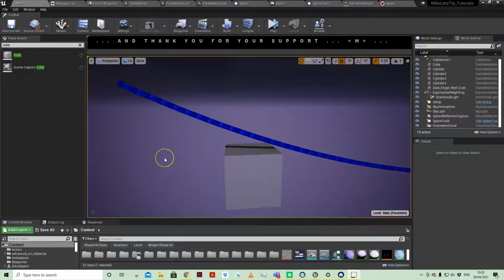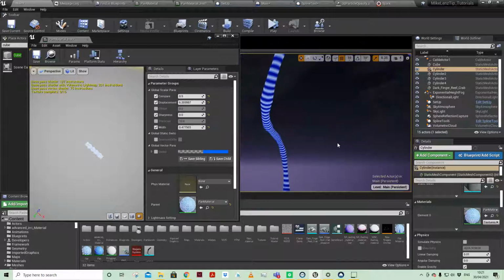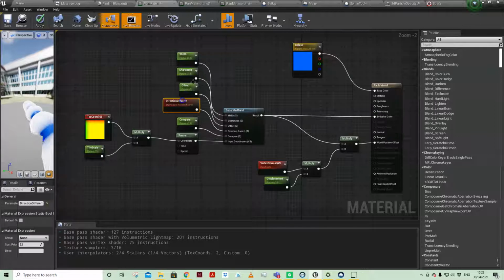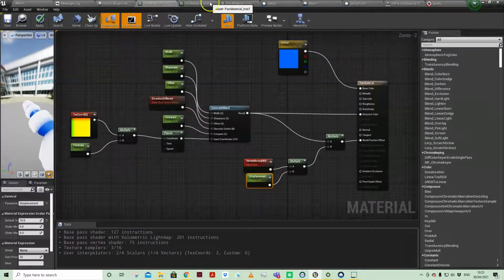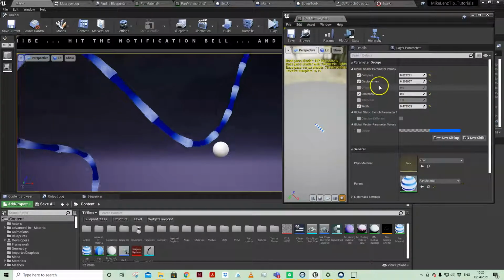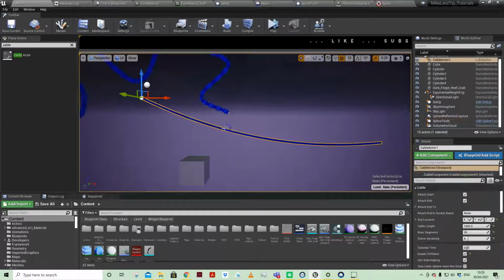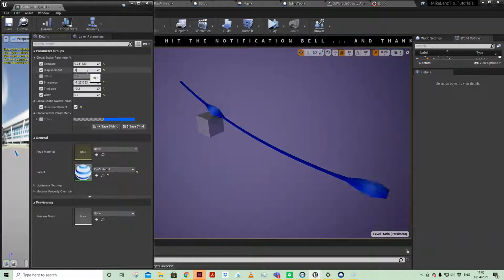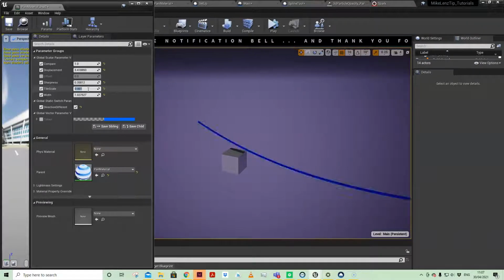TUBES PIPES CABLES - STYLISED PULSE PAN & DISPLACEMENT - UNREAL ENGINE - UE4 - UE5